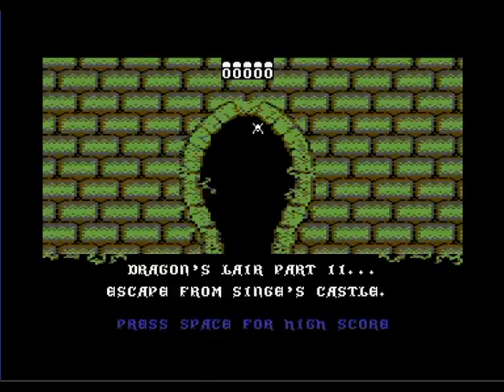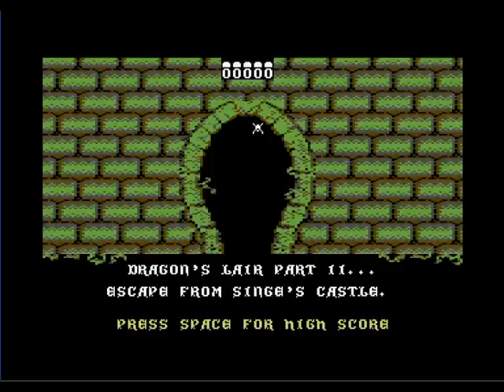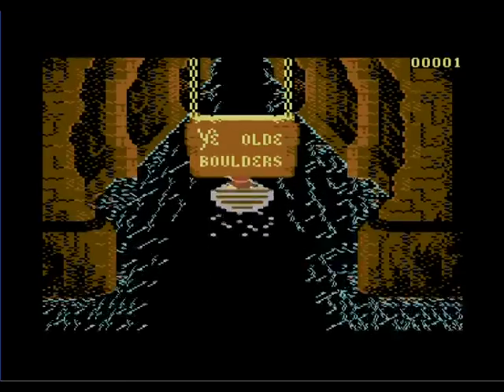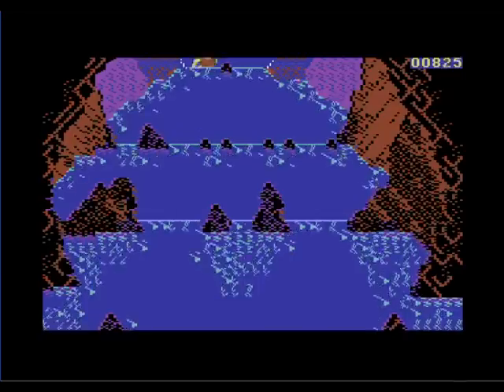Fair Game : Dragon's Lair 2 - Escape From Singe's Castle | Part 1 - Boulders By Land And By Sea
Once again, we return to Singe's castle, this time to carve ourselves a fair share of treasure, as well as to gain the hide of the Lizard King. In this part, we weave through dangerous rocks and whirlpools, avoid giant boulders, and even evade the traps awaiting in the throne room(though I do wonder who used that throne, considering Singe was much bigger. Maybe the Lizard King made it...?).